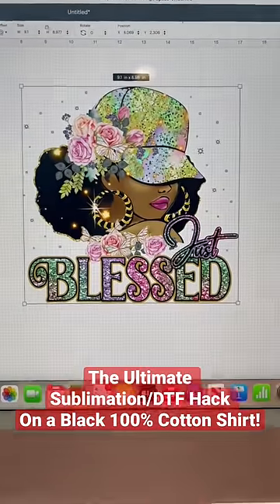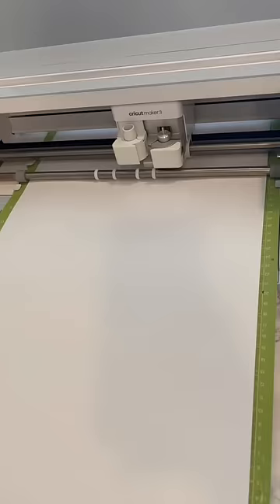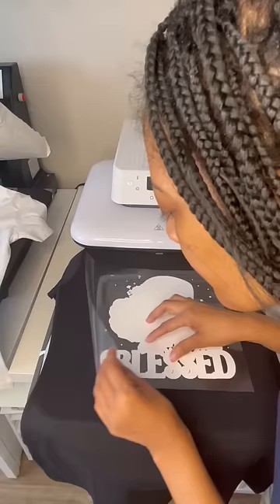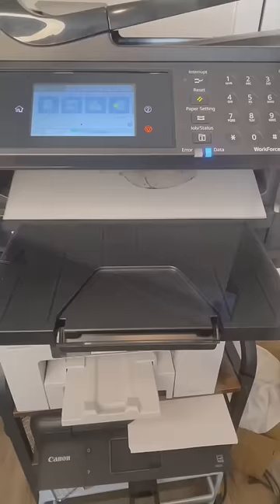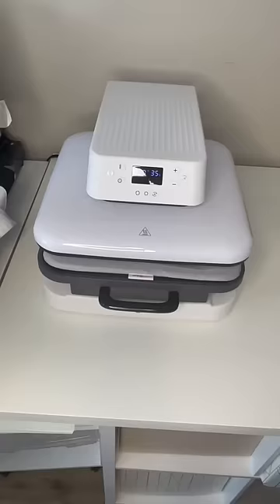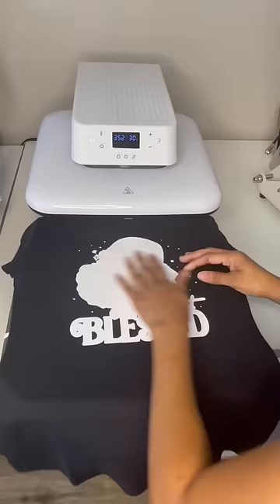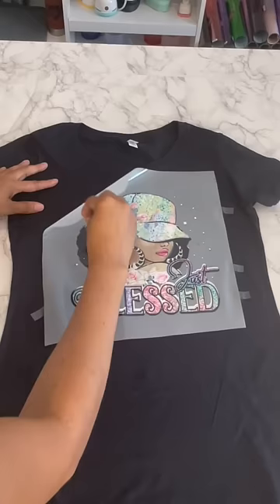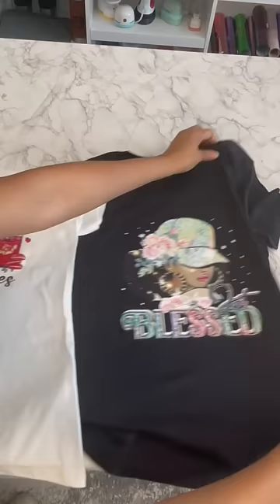The Ultimate Sublimation/DTF Hack On 100% Cotton Shirts!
You do not need a DTF Printer for this Hack.  It's so easy...let me show you how to get soft vibrant colors using this method!  TRENDING!  DTF & Sublimation Hack on 100% Cotton Shirts!

HTV Ront Auto Press (white)
HtV Ront Auto Press (Light Blue)